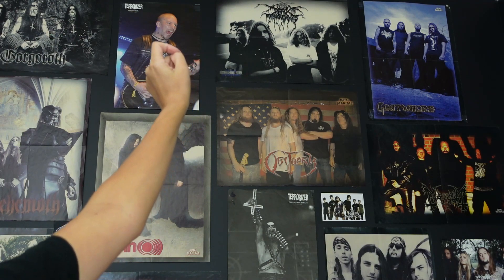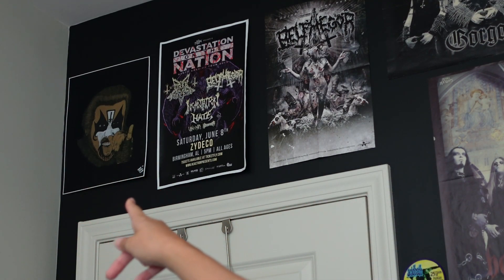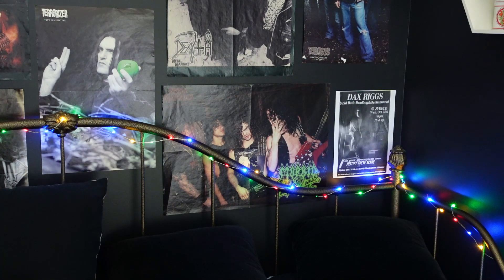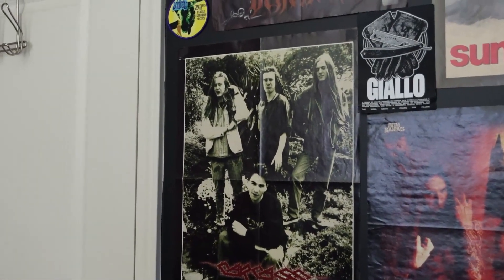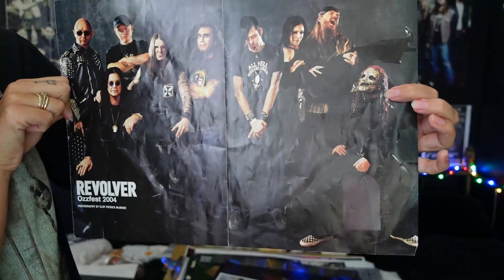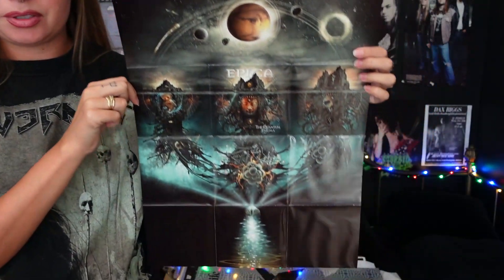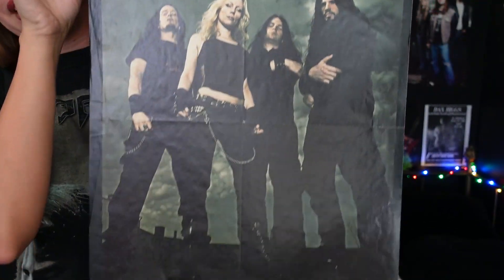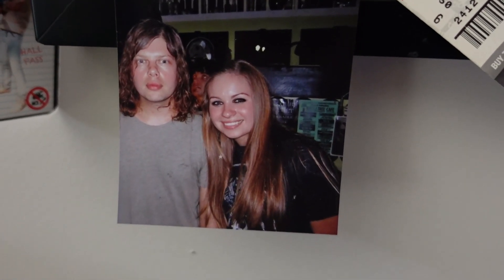Wanna see my metal posters?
Probably an exact replica of a video I made a few years ago, but hope you enjoy.

Adding some terms here to maybe help with searchability?